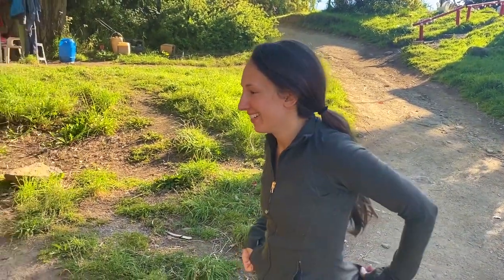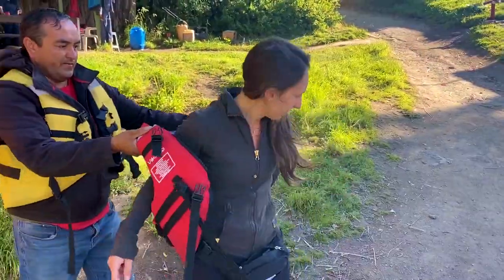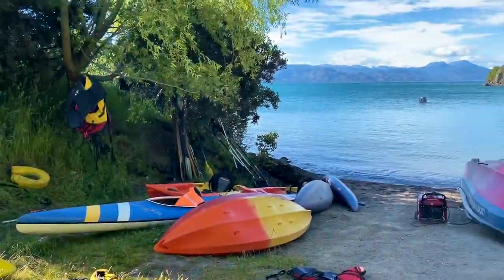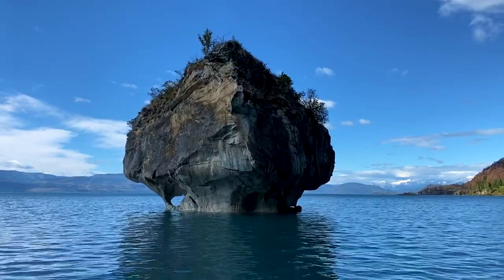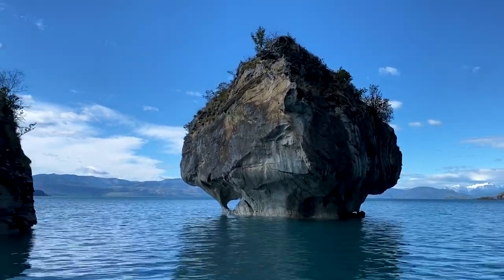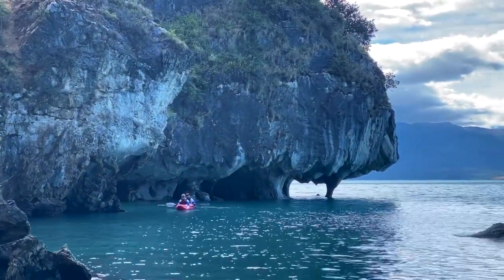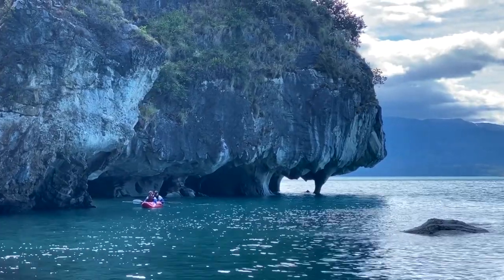EXPLORING MARBLE CAVES in Patagonia | Van Life Chile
Ready to experience one of the most scenic and untouched drives on planet earth?

What's up guys!! This was one of our top spots on our list of places to visit while living in South America in a van. It did not disappoint, we got to the Marble Caves as early as possible to beat the tourist rush and got a private boat, hope you enjoy!

My Equipment:

Carved into the Patagonian Andes, the Cuevas de Mármol are located on a peninsula of solid marble bordering Lake General Carrera, a remote glacial lake that spans the Chile-Argentina border. The Marble Caves are a must- do if you are traveling to Chile and visiting the Patagonia region.

If this is your first time to the channel, welcome! You can expect lots of aerial films, hiking videos, and informative vlogs about van life and living on the road.

We are Bri and Kevin- avid travelers from the states. We are both professional landscape photographers and videographers and have traveled all over the world for the last 3+ years, and having done almost a dozen cross-country road trips. We love exploring, hiking, the outdoors, cameras, and living on the road. Join our Van Life adventures and Overlanding South America as we do the craziest trip of our entire lives. We bought our Canadian plated van in Santiago, Chile, and are currently driving it down to the tip of Argentina, and then will make our way back up!

Created by: Kevin Eassa & Bri Amato